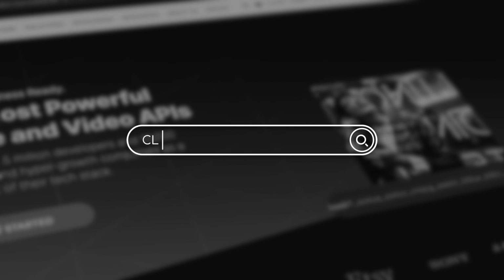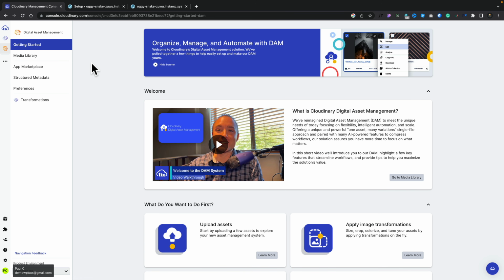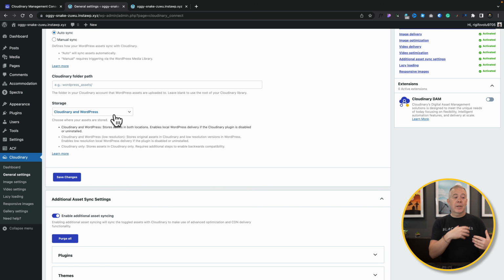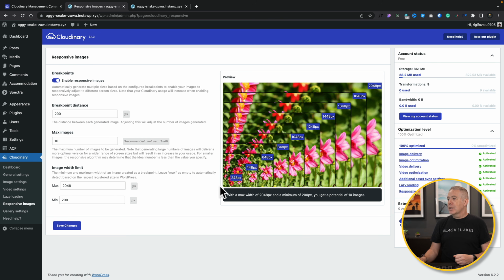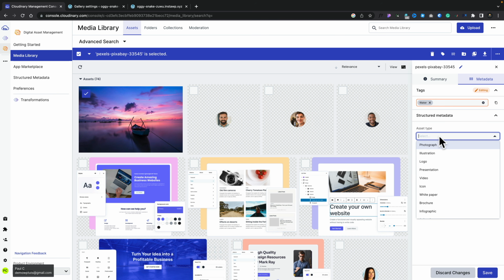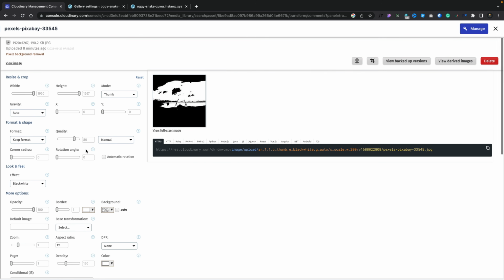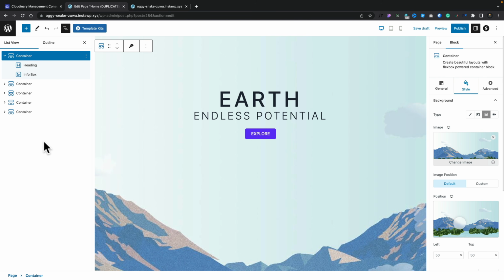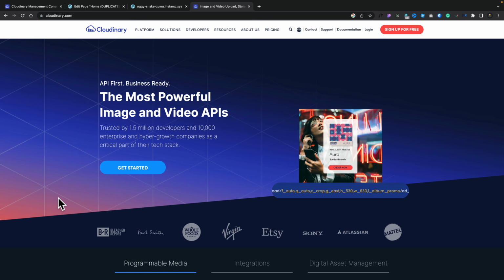Manage & Optimise Media | Powerful Digital Asset Management With Cloudinary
Cloudinary is a Digitial Asset Management & delivery platform, and I'll be exploring what it offers and how to integrate it with your WordPress websites to manage and optimise your media.

If you're new to the concept of media management, this guide will take you through some of the key reasons you may want to delve into things a little deeper.